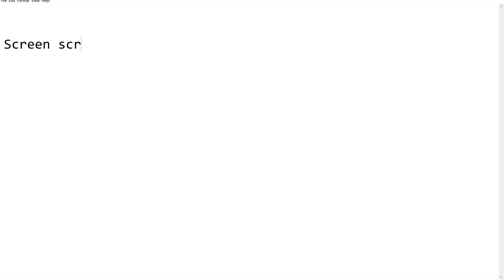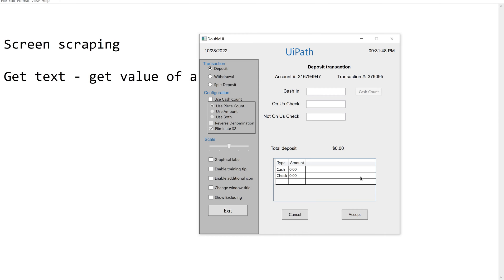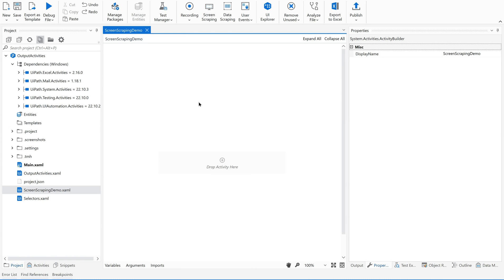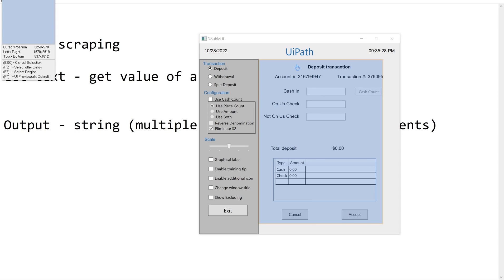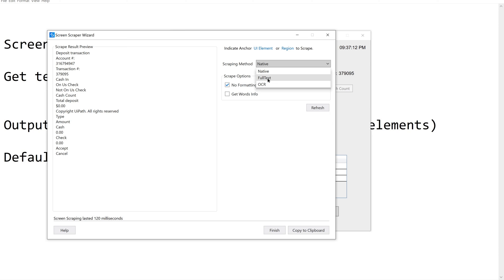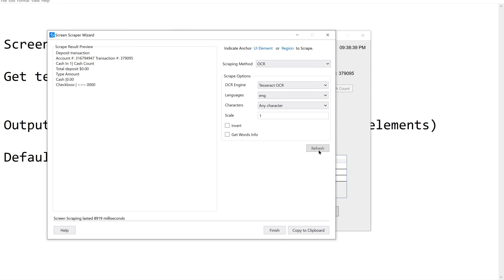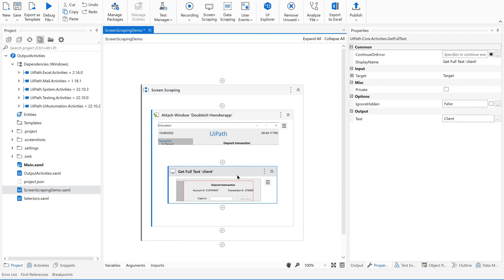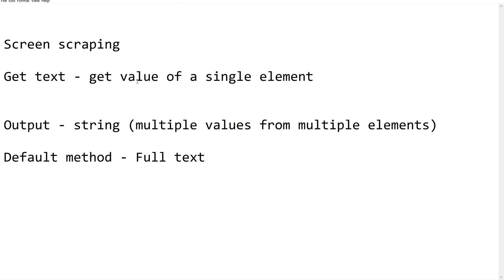Screen Scraping in UiPath Studio | Methods | Wizard | Extract multiple elements data from a region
Hi Techies,
In this video we can learn in detail about Screen scraping technique in UiPath Studio
Screen scraping methods
Full Text , Native , OCR ,
OCR Engines